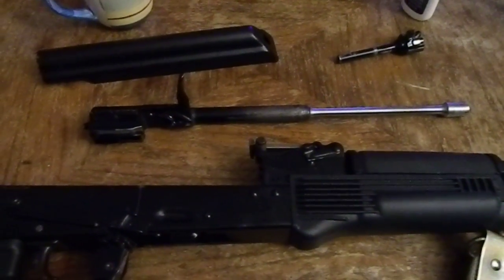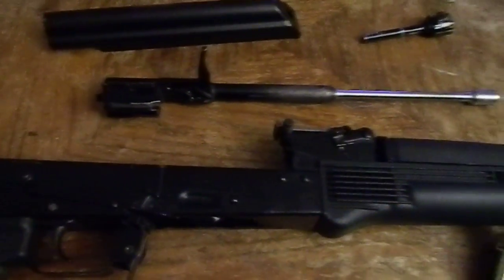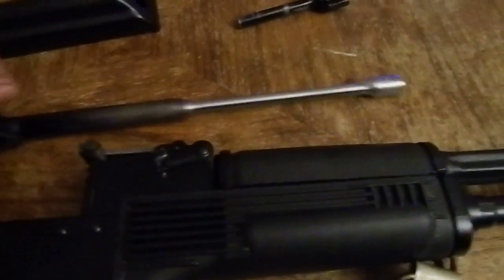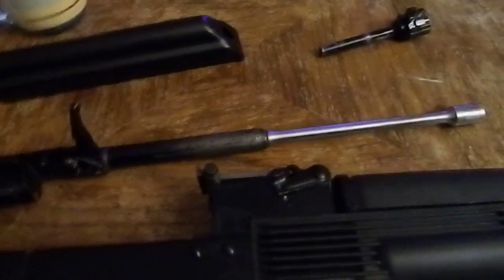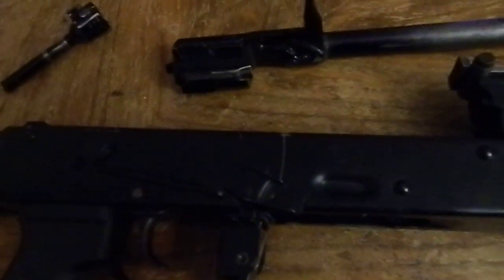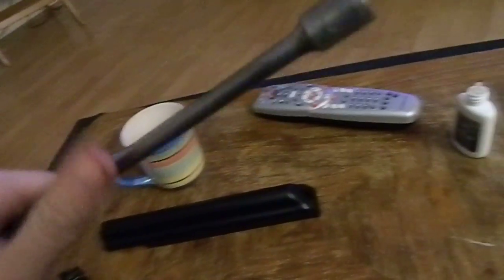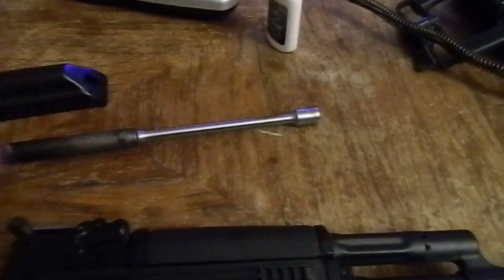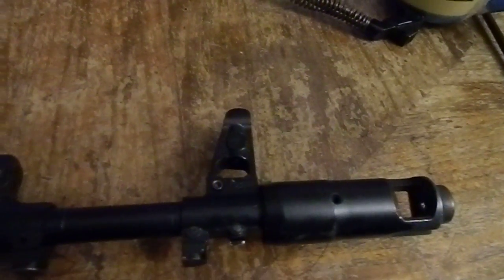Corrosive Ammo Damage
My in depth analysis of damage done to a Arsenal SGL-31 that went without maintainance for 9 months after fireing corrosive Rusian surplus 7n6